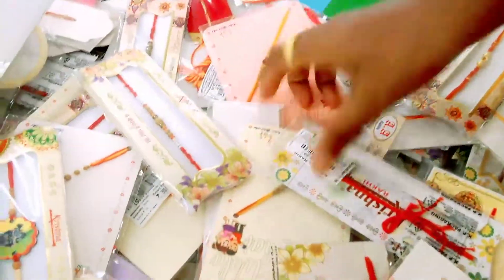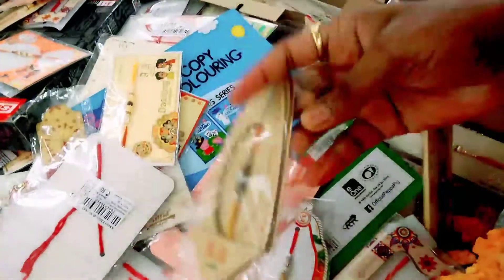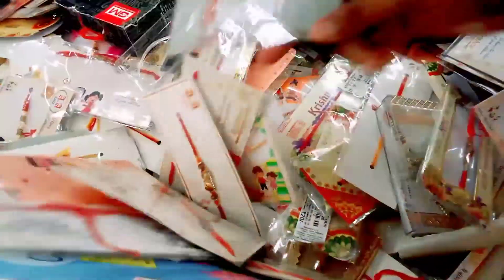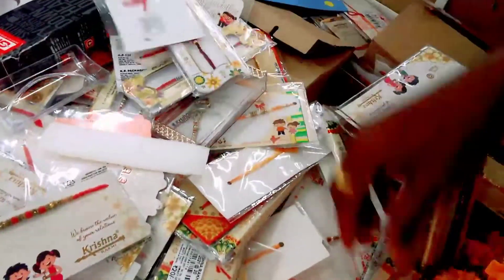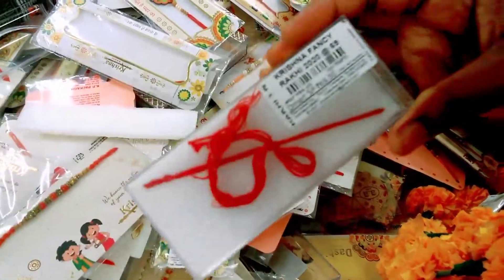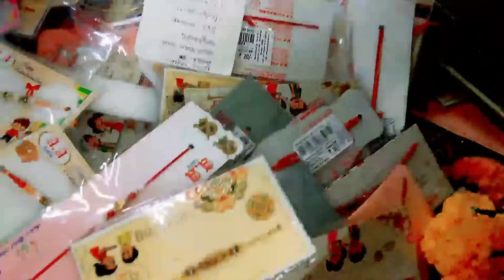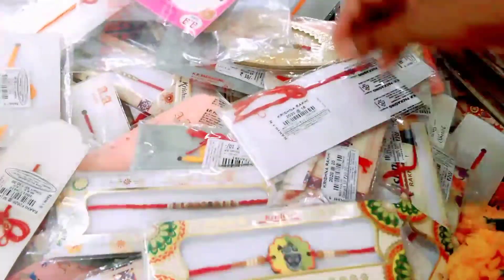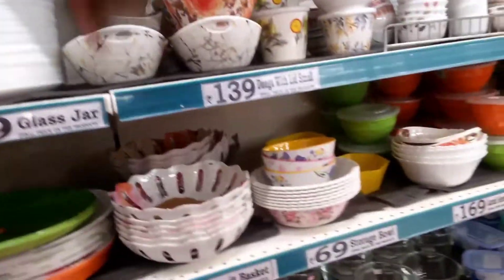Dmart Rakhi special vlog in Dmart guntur